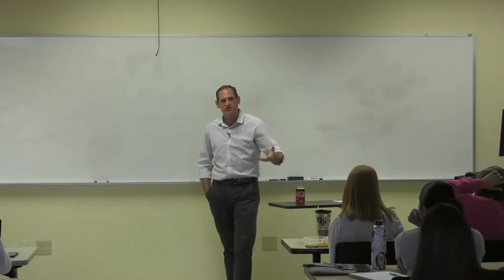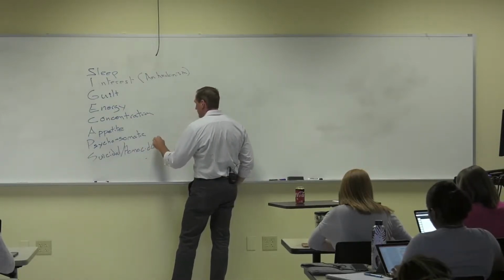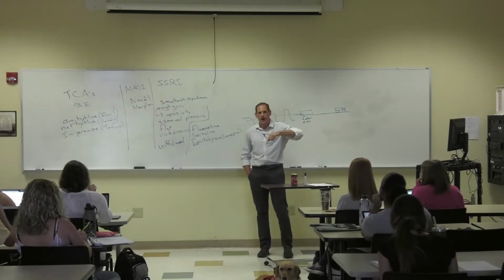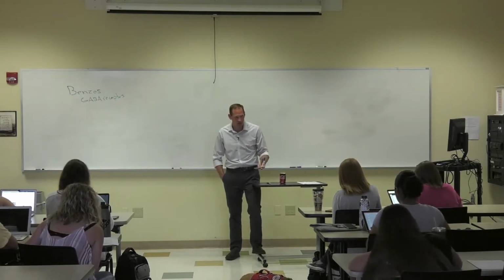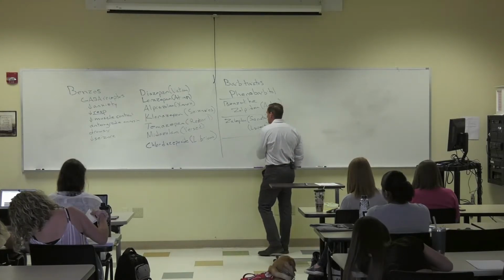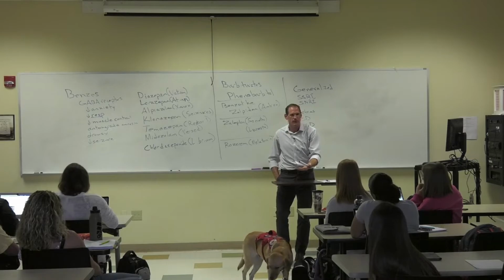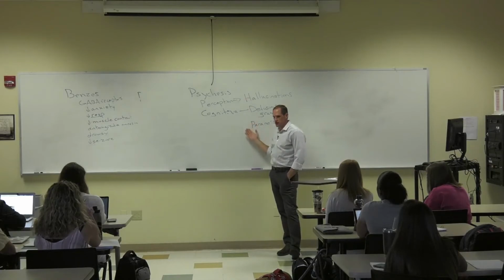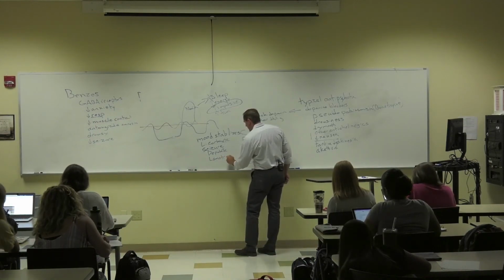Neuropsychiatric Disorders | Nursing | Pathophysiology Pharmacology 2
Nursing Pathophysiology and Pharmacology lectures on Neuro-Psychiatric Disorders including Depression, Bipolar, Anxiety, Schizophrenia.
SSRIs, SNRIs, benzodiazepines, antipsychotics